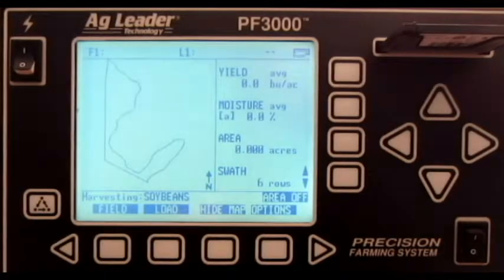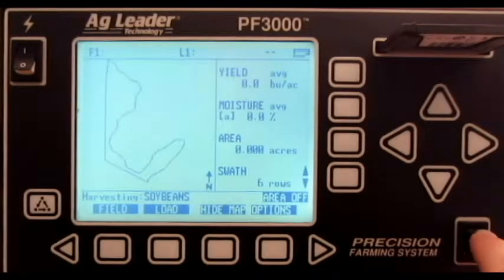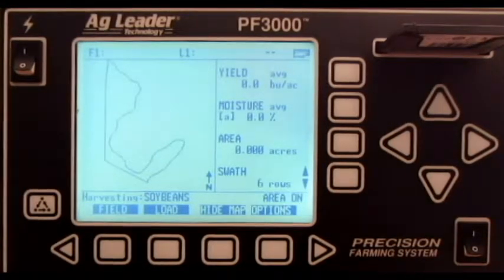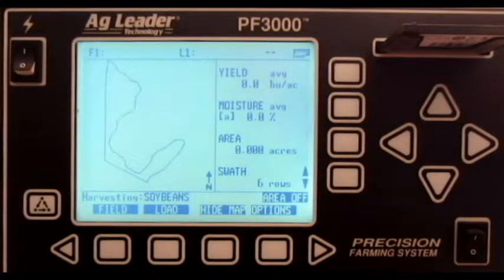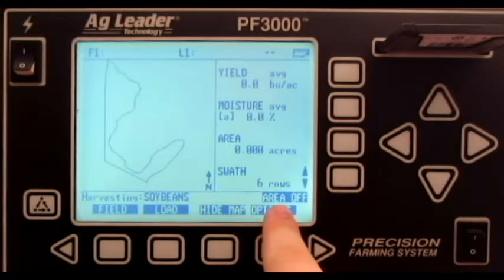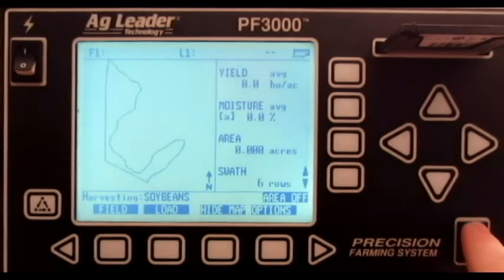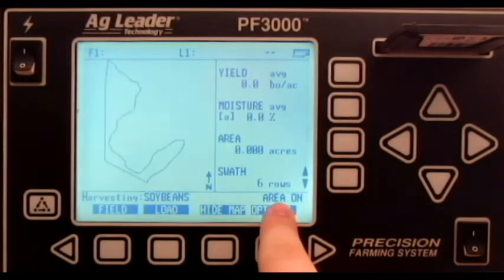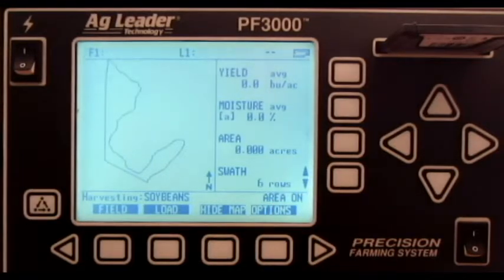How to Determin If Area Logging Is On or Off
This video will go through how to Determine If Area Logging Is On or Off on a PF Series Monitor. (PF 3000, PF 3000 Pro, PF Advantage)